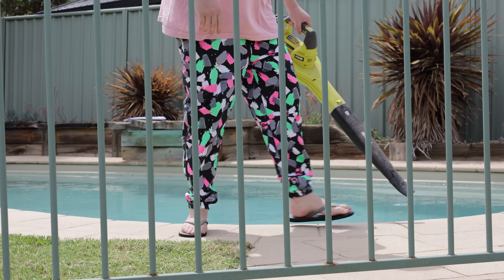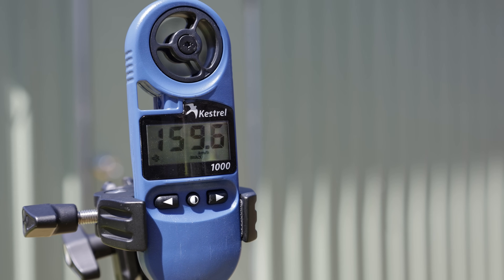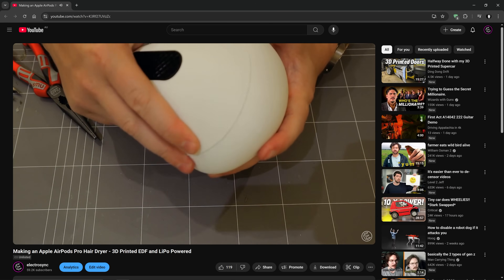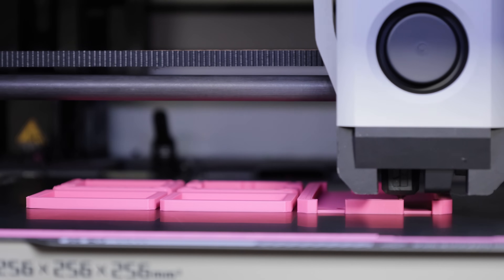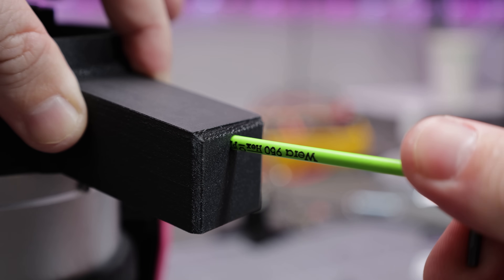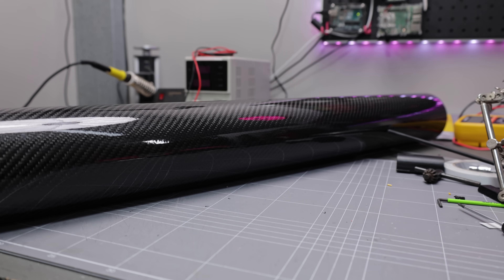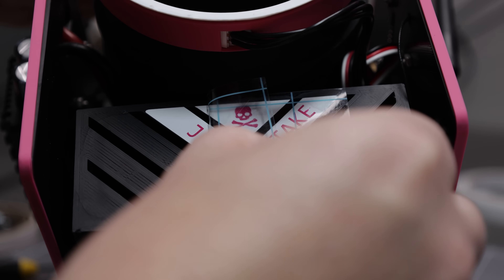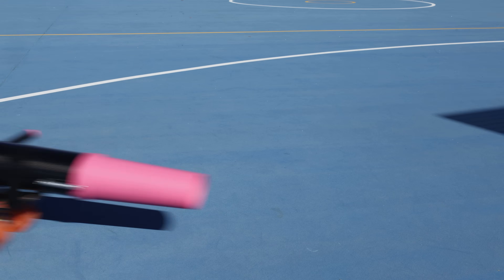Building the Ultimate Leaf Blower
For something that's supposed to blow, off the shelf leaf blowers kind of suck. So I decided to build my own using a jet unit designed for an RC plane.
I designed the blower in CAD and built it from 3D printed and carbon fibre parts. It's now my new favourite garden tool!